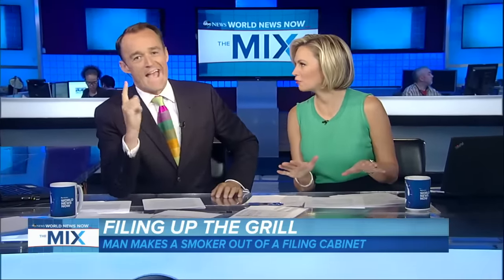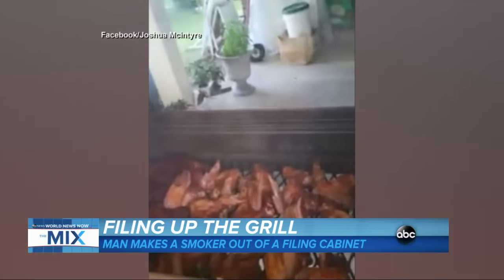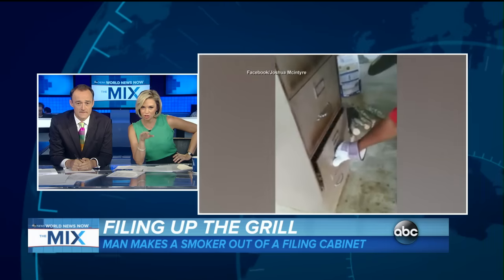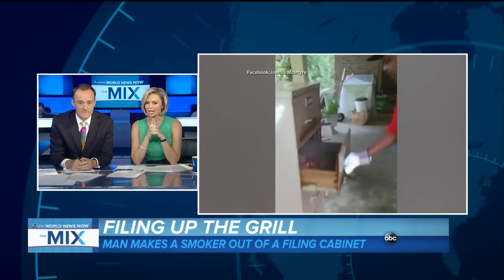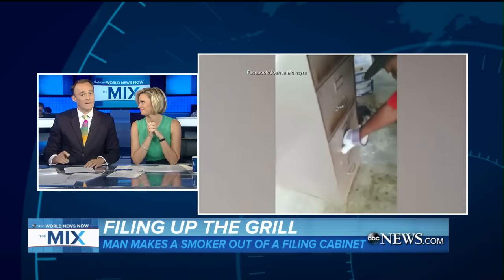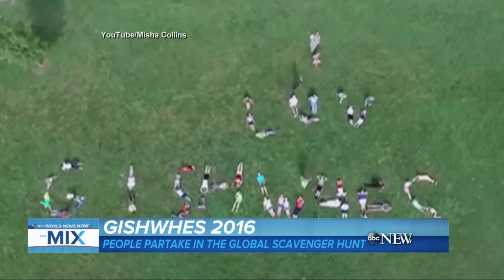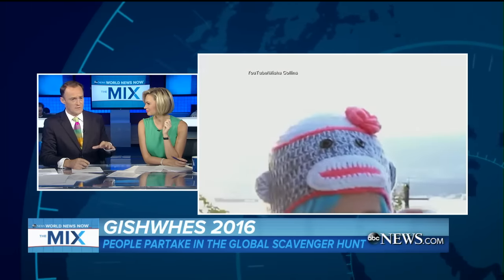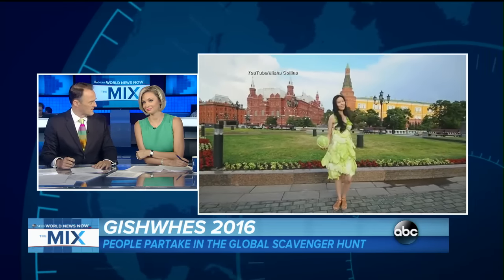Guy Grills Food Using Filing Cabinet | ABC News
A Mississippi man turns a filing cabinet into a backyard BBQ smoker.